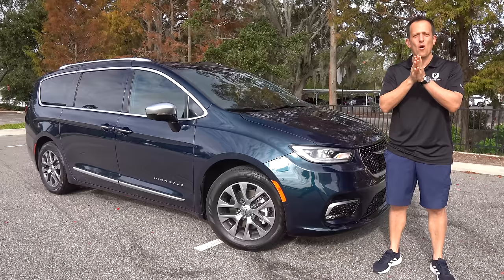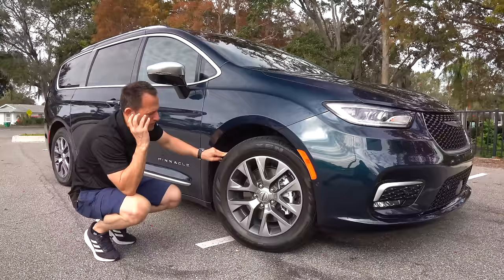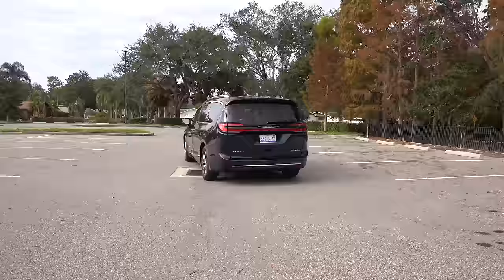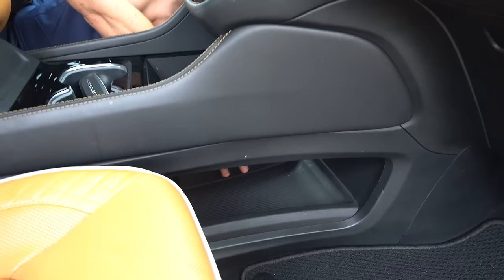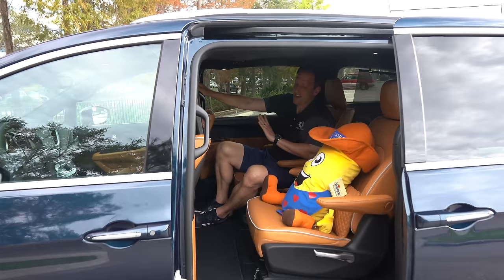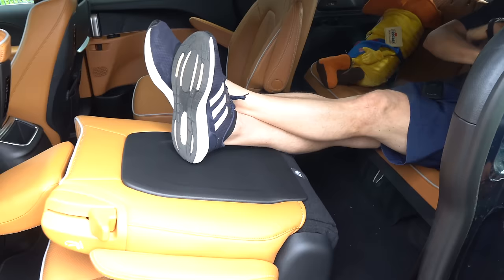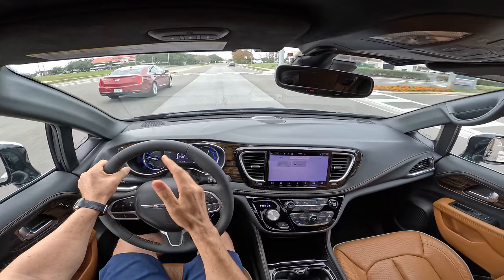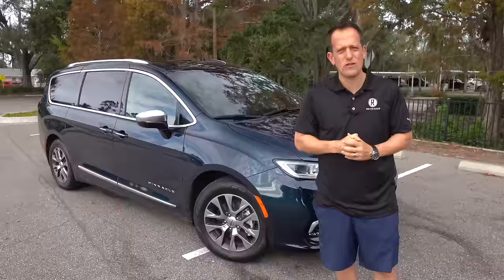Is the 2024 Chrysler Pacifica a BETTER family vehicle than a Chevy Suburban?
The Pacifica is the final vehicle that is built by Chrysler. On the outside of the Pinnacle you will discover unique wheels, chrome bit and a raised roof rails. On the inside you will be greeted by a Napa leather interior, 10.25in infotainment screen and fam cam. Powering the Pacifica is a V6 plug-in hyrbid mated to a CVT. Is the 2024 Chrysler Pacifica a BETTER family vehicle than a Chevy Suburban?